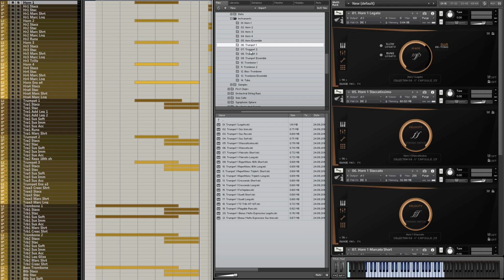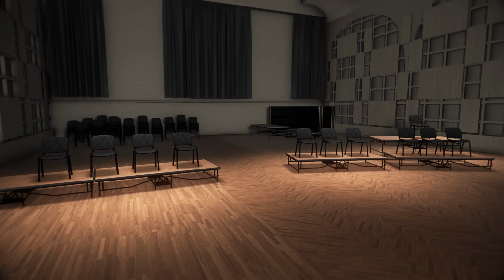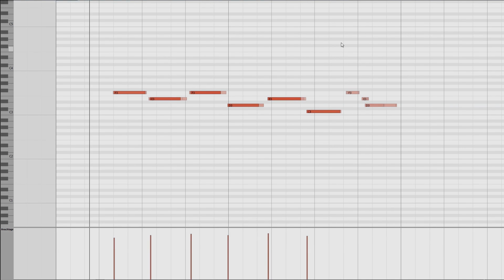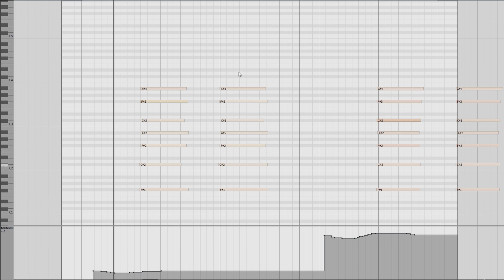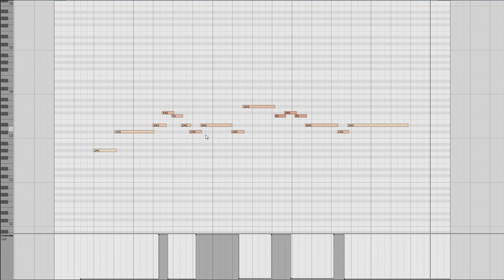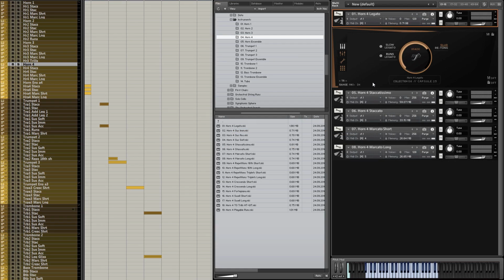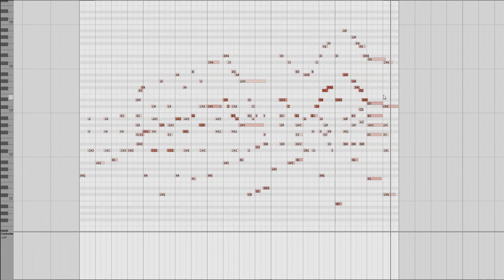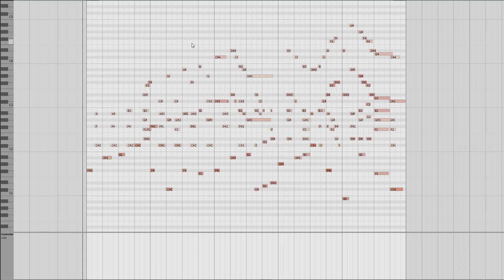Berlin Brass - Chapter I: Introduction